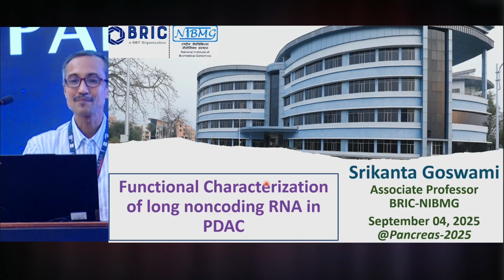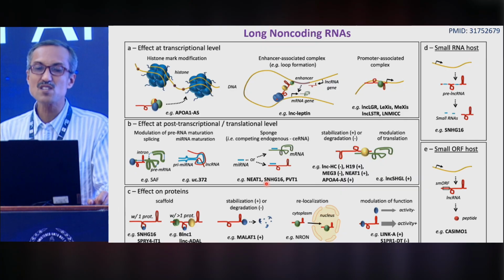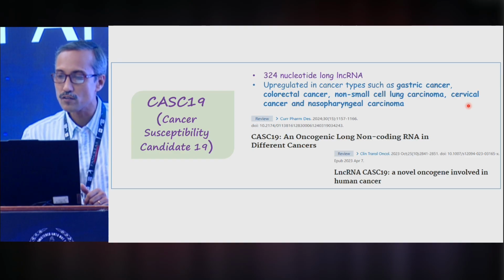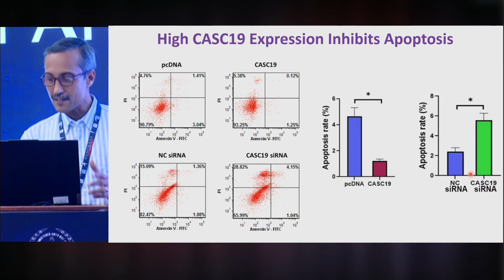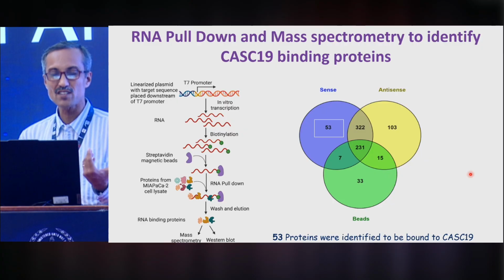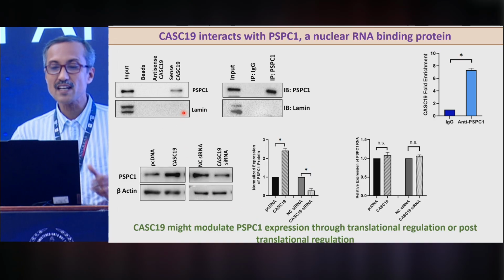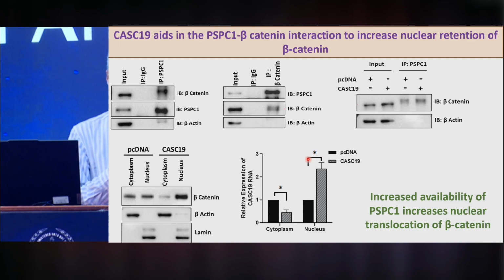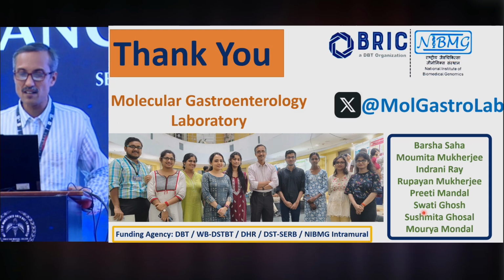Functional Characterization of long non coding RNA in PDAC | Dr Srikanta Goswami